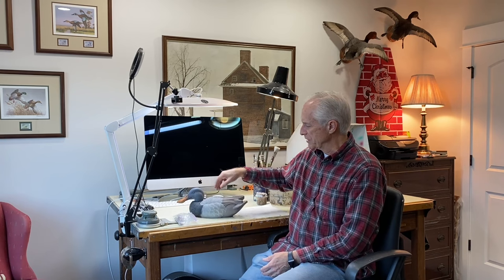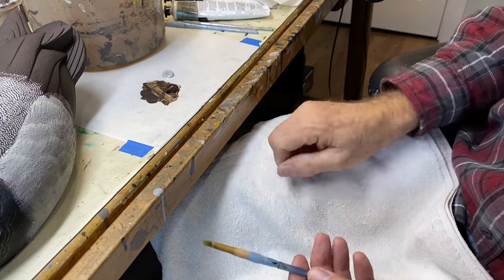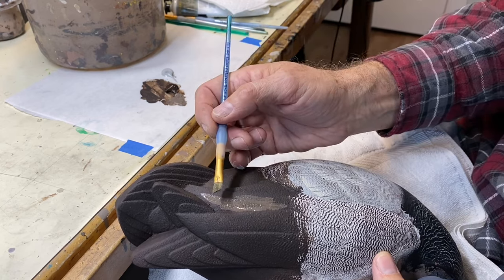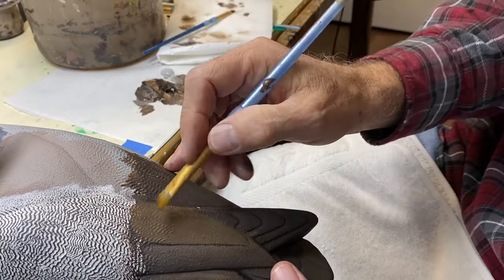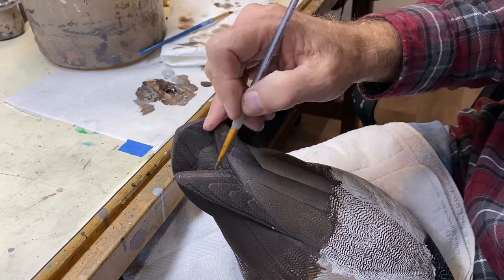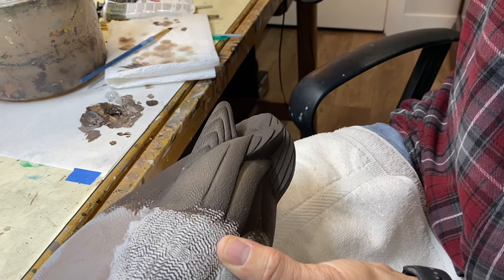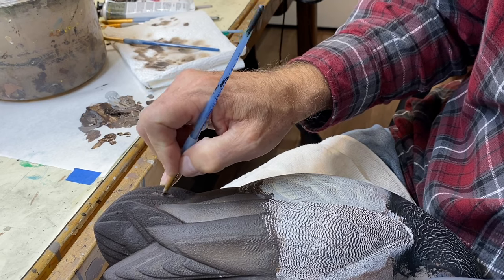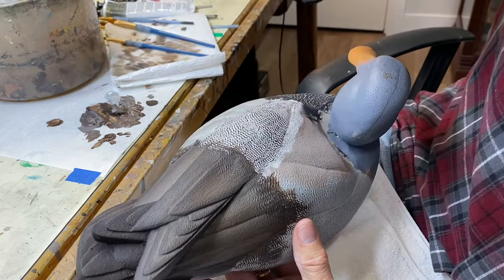Dry Brush Blending Basics for Decoy Carvers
In this video I demonstrate some basic dry brush scrubbing and wet on wet blending techniques I use for acrylic paints when making decoys.  I show some common "Dos and Don'ts" for success.